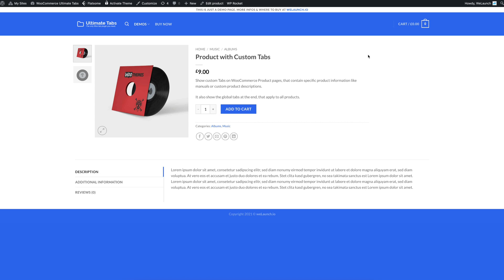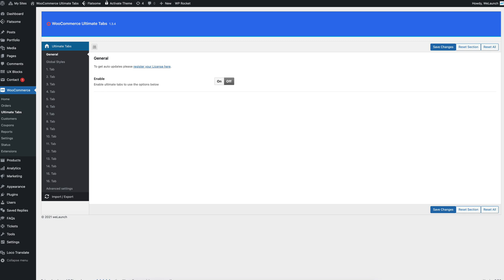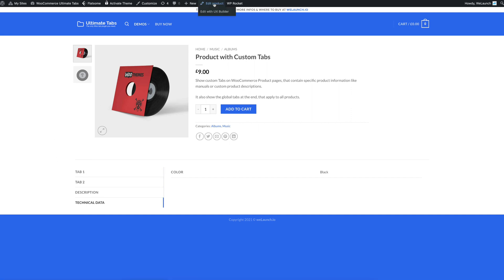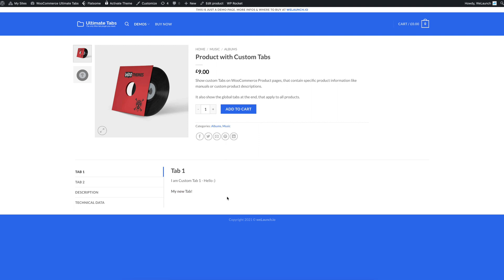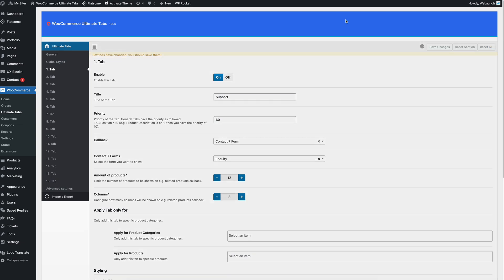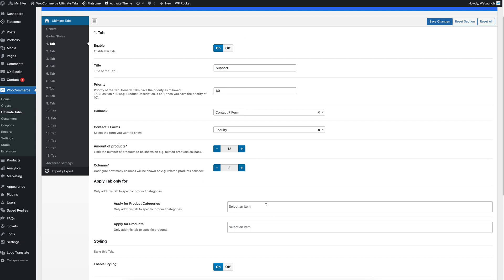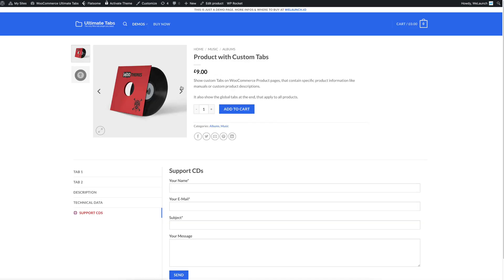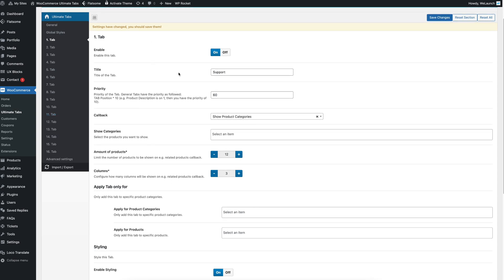How to Create Custom Product Tabs in WooCommerce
Learn how to create custom product tabs in WooCommerce with ease. Use product, category or global settings and show off more product related information. See also how we reorder, disable & rename existing WooCommerce tabs within a few minutes.